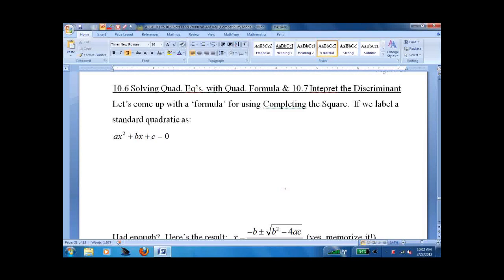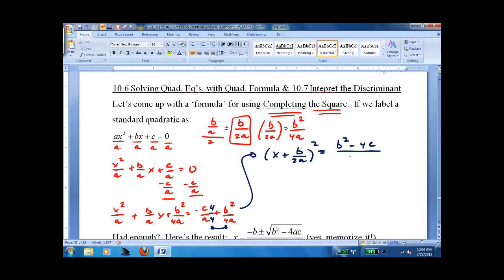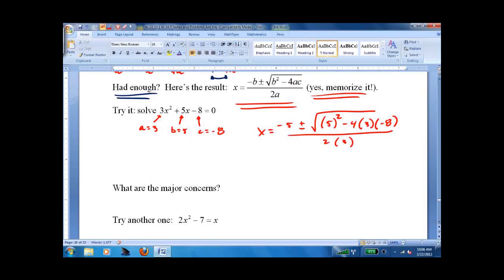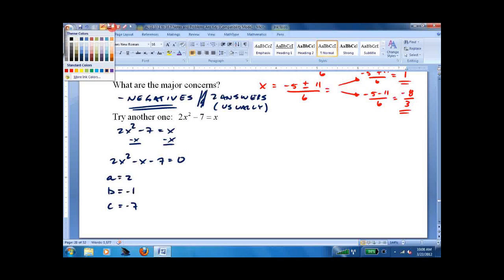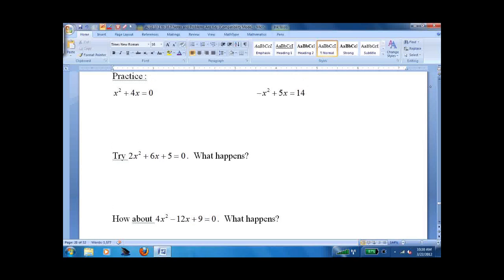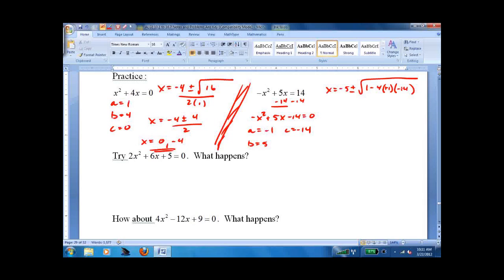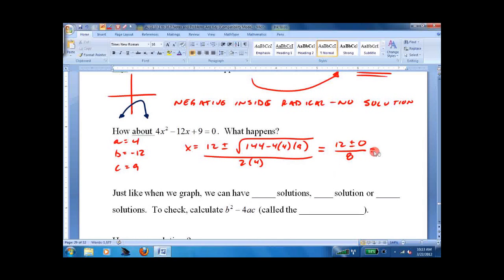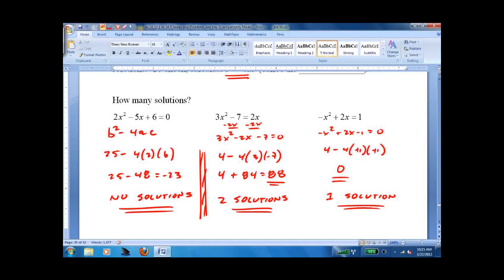10.6 Using the Quadratic Formula 10.7 Intepreting the Discriminant.wmv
Math lesson on the quadratic formula and the discriminant